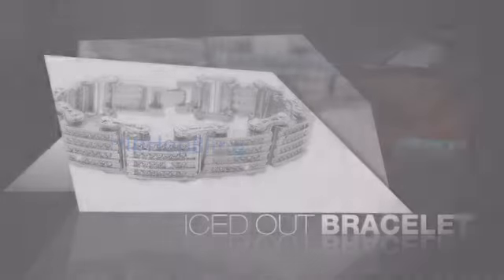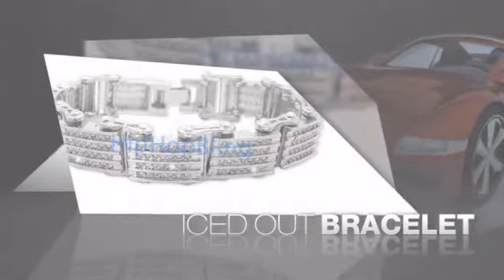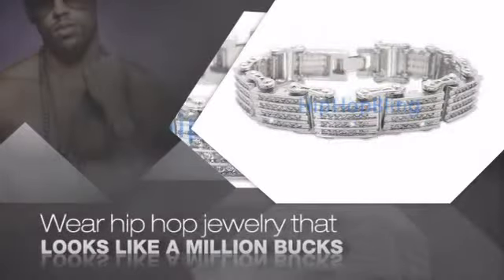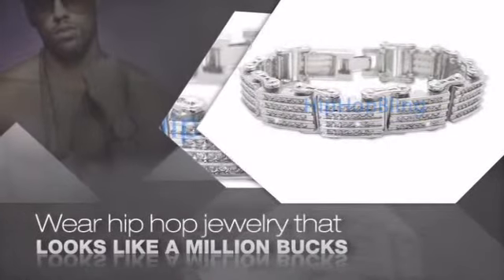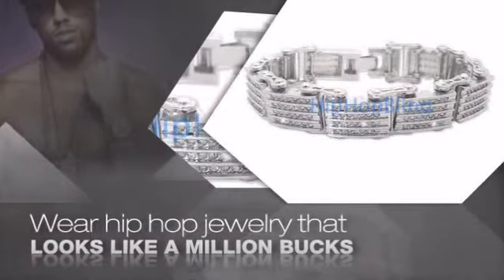Bling Bling Lines of Ice Links Silver Iced Out Bracelet